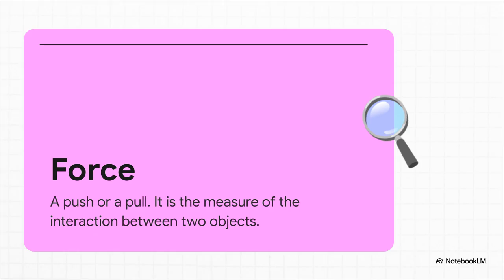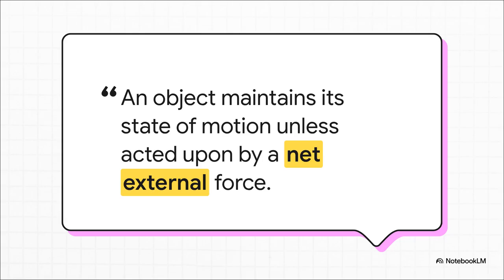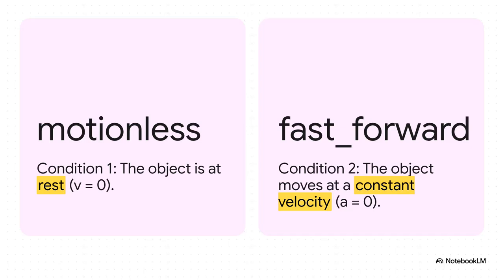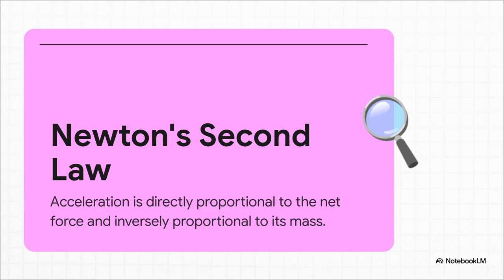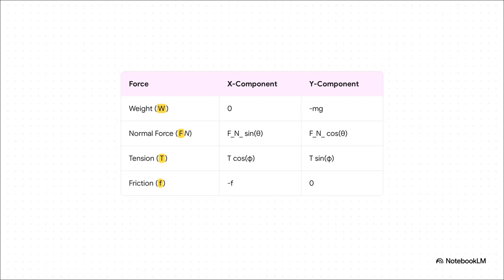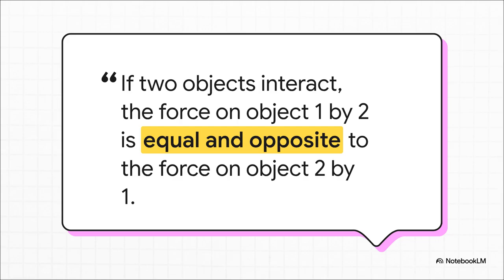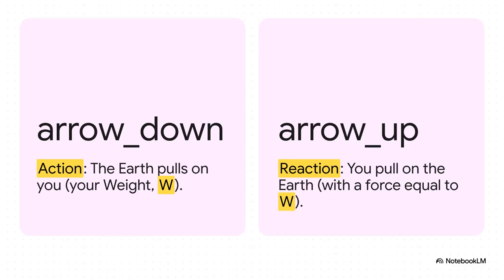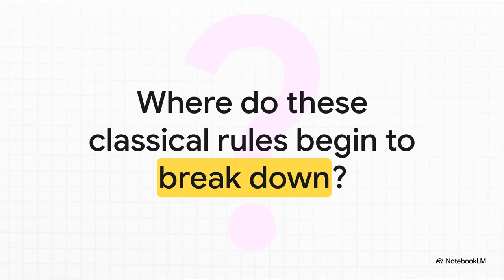Physics 210 for AUB | Chapter 5 – Newton’s Laws of Motion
Cracking PHYS 210: Newton's Laws of Motion Explained (Chapter 5 Crash Course for AUB Students)
Struggling with the fundamentals of Classical Mechanics in PHYS 210? This comprehensive video breaks down Chapter 5: Newton's Laws of Motion, the bedrock of your physics curriculum! Master the core concepts of force, inertia, and acceleration needed to ace your assignments and exams.
What You Will Learn (Key Concepts from the Course):
1. Understanding Force as a Vector: We define force as a push or a pull, emphasizing that it is a vector quantity [i]. Learn how to calculate the crucial net force acting on an object by finding the vector sum of all applied forces.
2. Newton’s First Law (Inertia & Equilibrium): Dive into the concept of inertia [i]. Understand the condition for equilibrium—when the net force ($\sum \mathbf{F}$) acting on a body is exactly zero [i]. This applies whether the object is at rest or moving with constant velocity.
3. Newton’s Second Law: The Master Equation ($\sum \mathbf{F} = m\mathbf{a}$): This is the core principle of the chapter [i]. We show you how to apply it practically:
    ◦ Component Analysis: Resolve forces into their $x$ and $y$ components ($\sum F_x = m a_x$ and $\sum F_y = m a_y$) to simplify complex problems [i].
    ◦ Kinematics Link: Learn how acceleration ($\mathbf{a}$) connects directly back to kinematics—specifically, deriving $\mathbf{a}$ by taking the second time derivative ($d^2x/dt^2$) of a position function [i].
    ◦ Mass vs. Weight: Distinguish between mass (resistance to motion change) and weight ($w = mg$), which is the magnitude of the gravitational force acting on an object [i].
4. Newton’s Third Law (Action-Reaction): Grasp the principle that forces always exist in equal and opposite action-reaction pairs [i], ensuring that a single, isolated force can never exist.
5. Setting up for Success: Mastering these laws is essential groundwork for challenging applications in later PHYS 210 chapters, including Frictional Forces and the analysis of Uniform Circular Motion ($\sum F_c = m v^2/r$) [i].
If you are an AUB student preparing for PHYS 210, this guide is your essential tool for conquering classical mechanics!